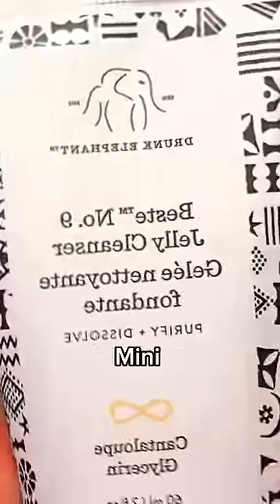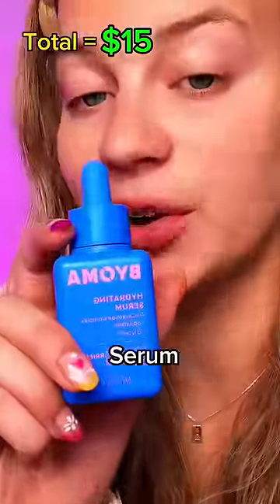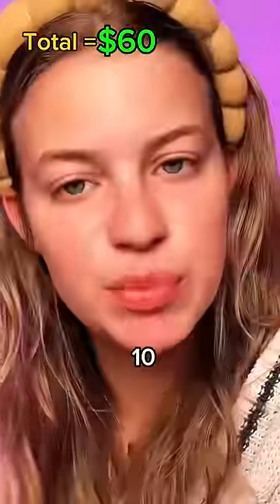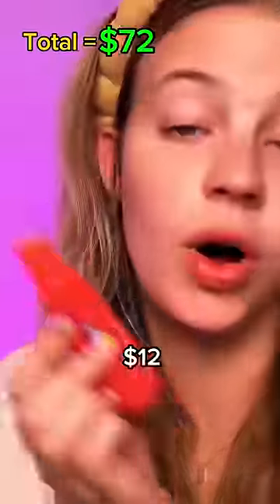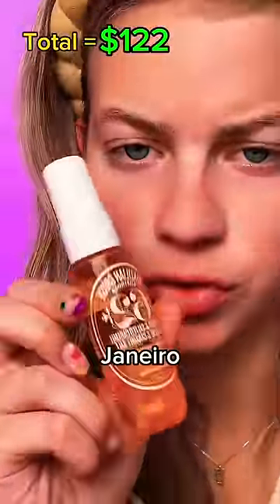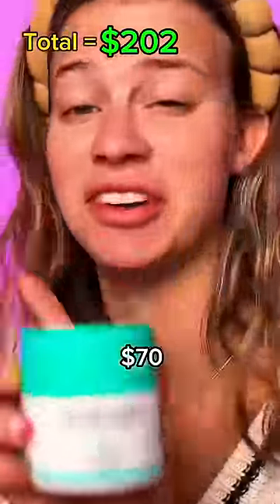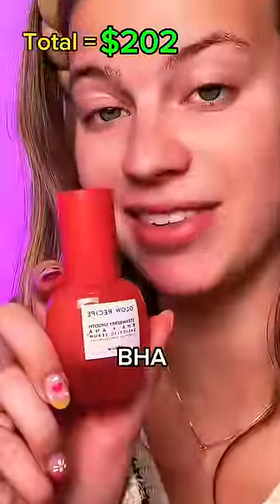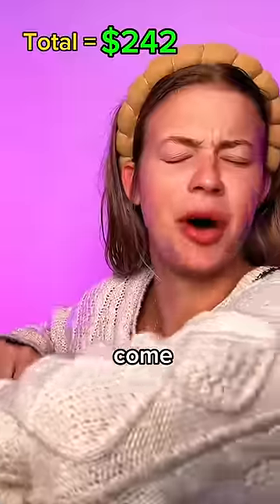Viral Skincare Mystery Box‼️ *Preppy Scam*